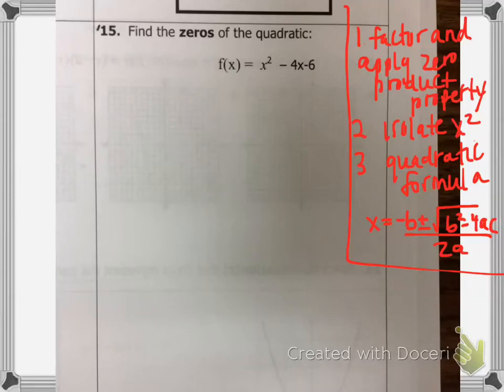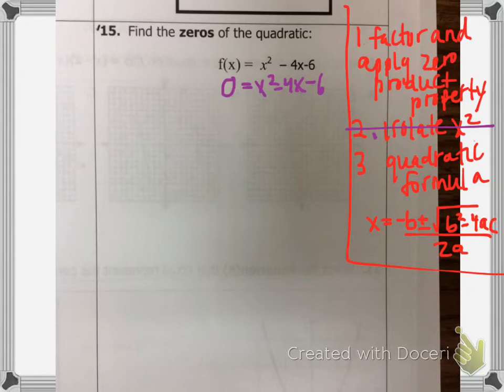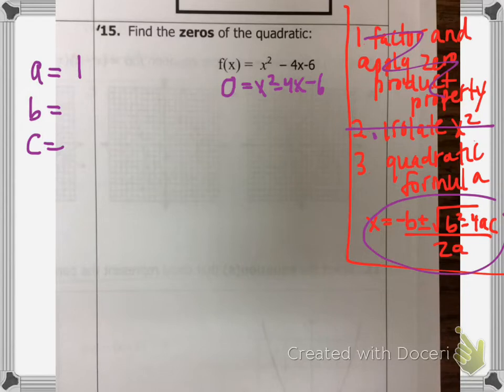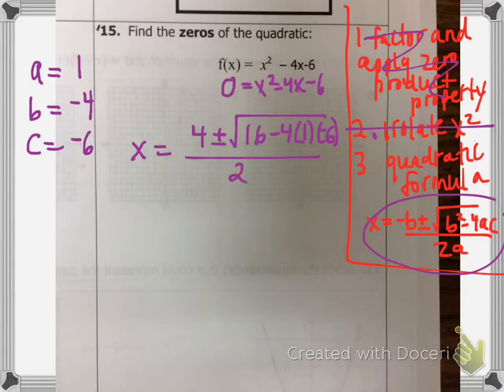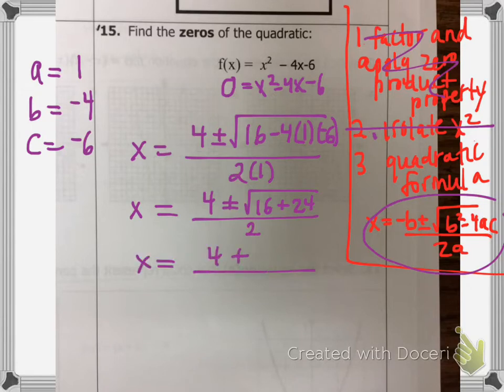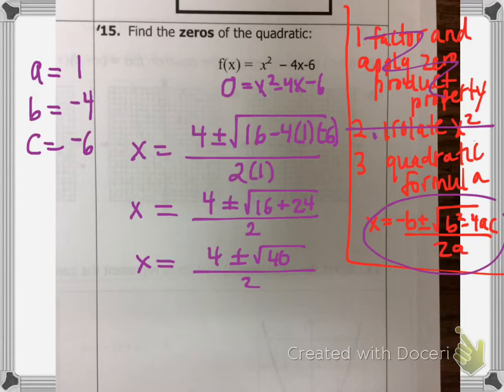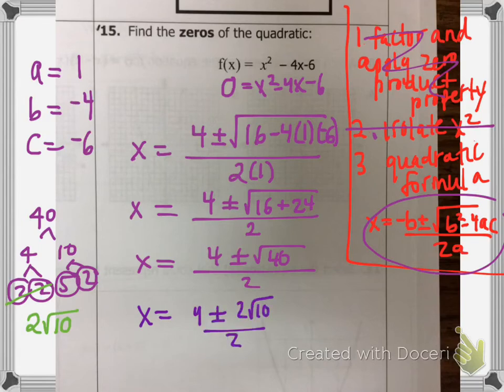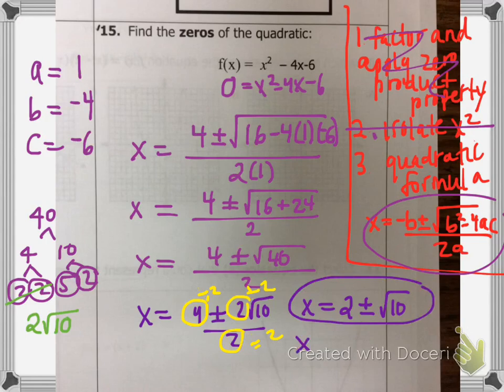Quadratic Part 2 study guide # 15